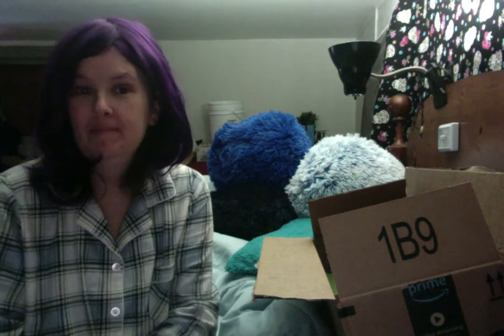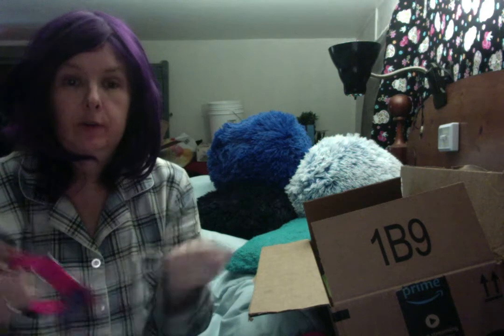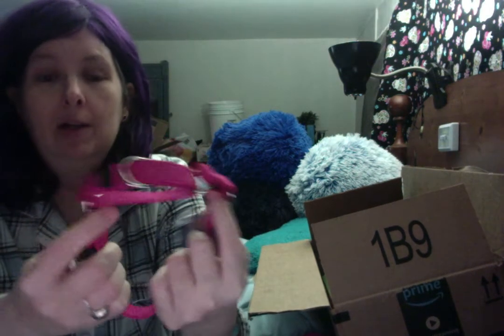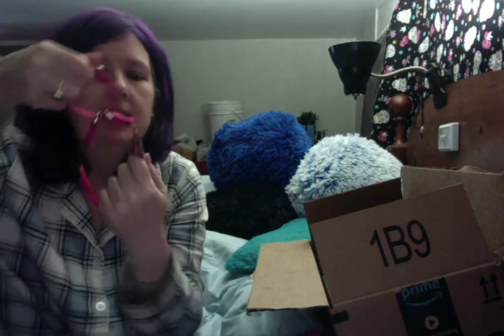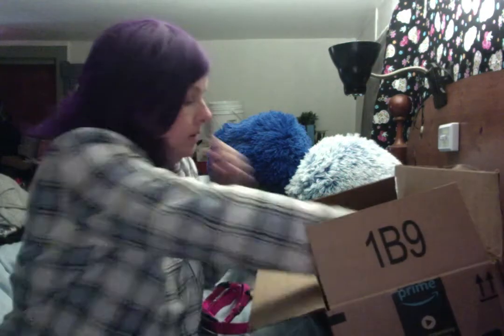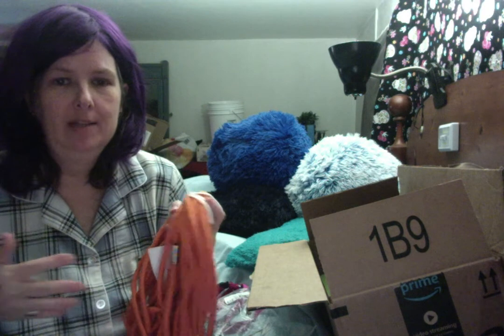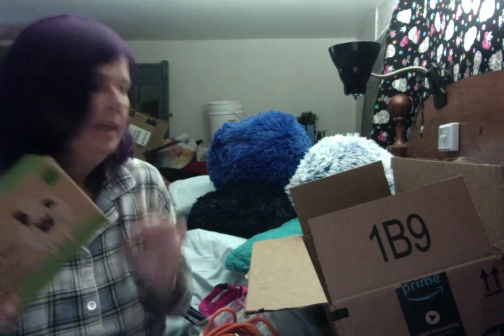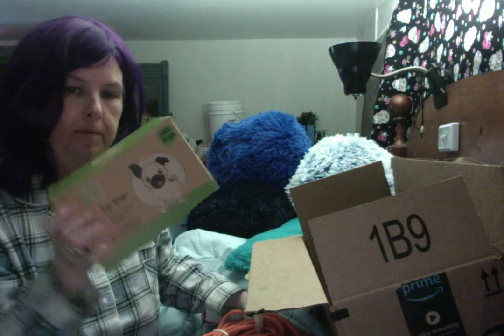More poodle puppy supplies from Amazon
Check out the Martingale collar, 50' lead and biodegradable poop bags I got for my puppy. Stuff that's good for her and also good for the planet. Have a great day.